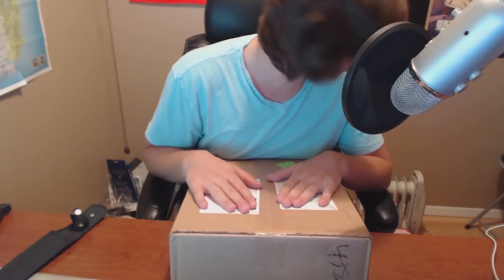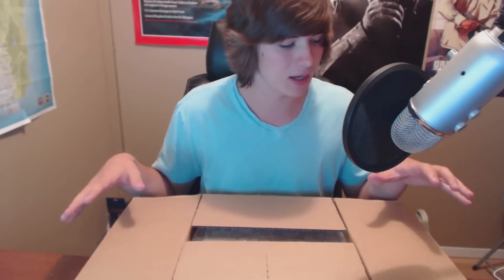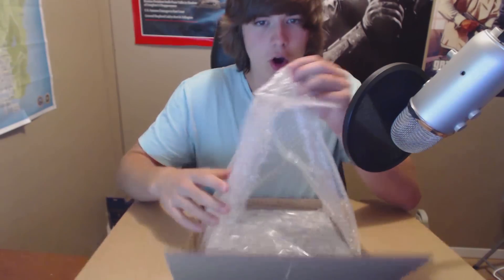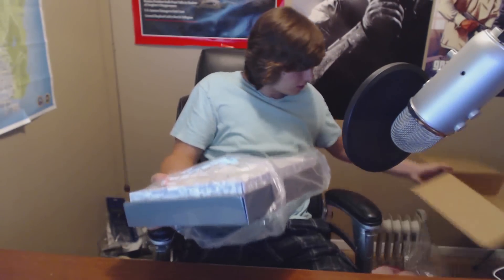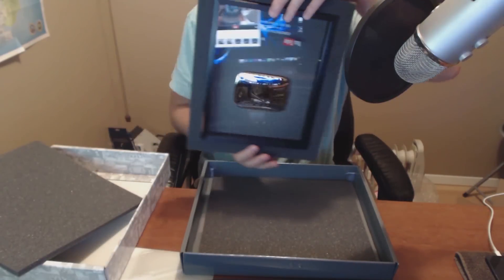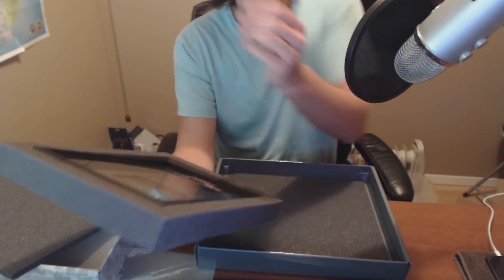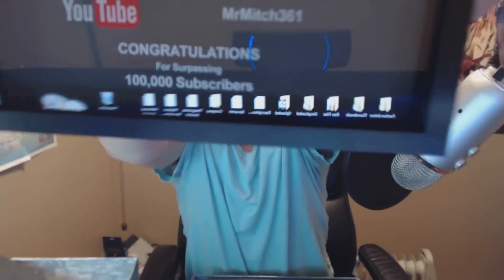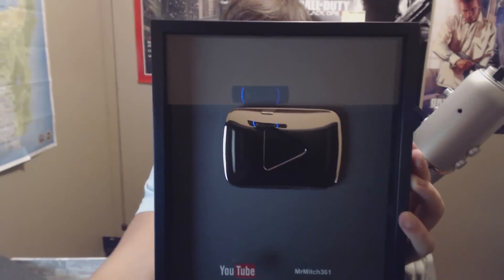100K YOUTUBE PLAQUE UNBOXING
TeamSpeak: PlayImperium.Net